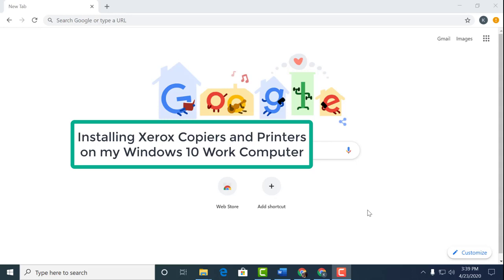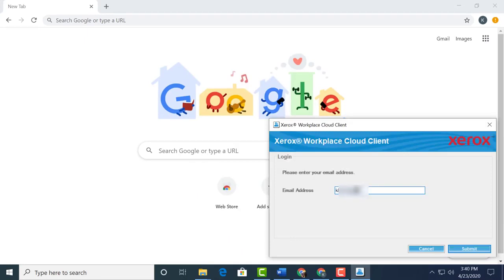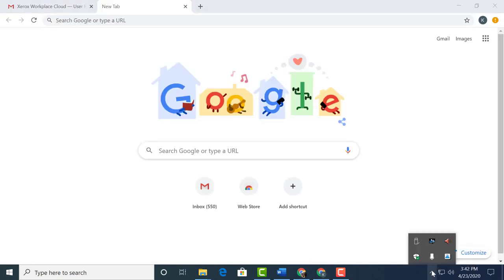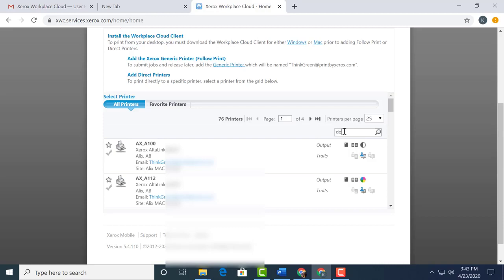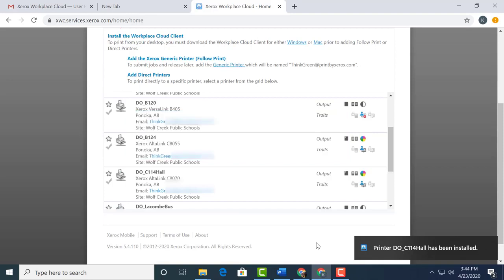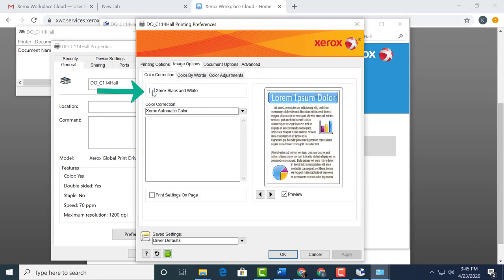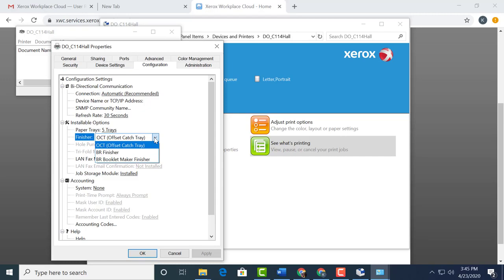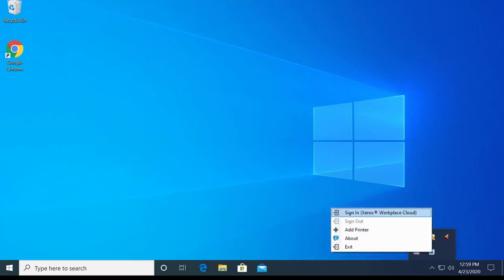Installing Xerox Copiers and Printers on your Work Computer 1